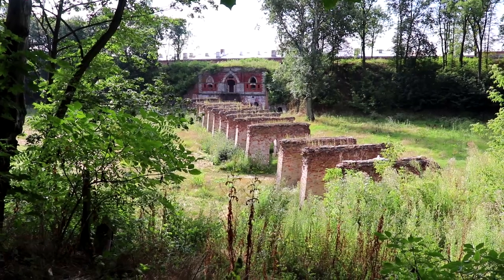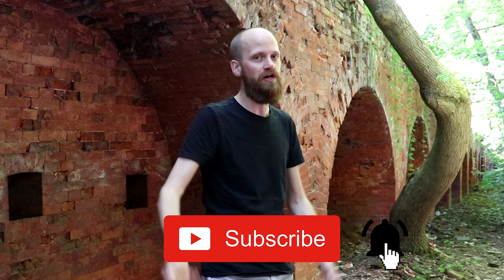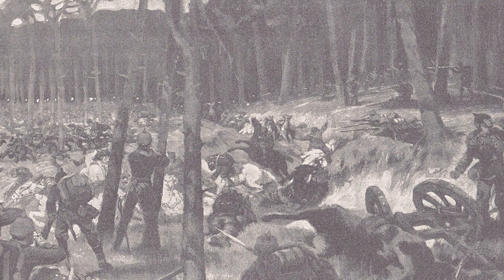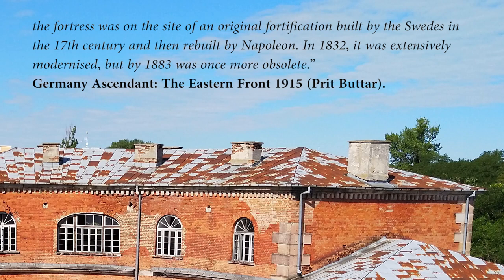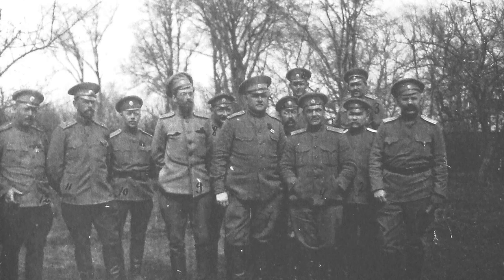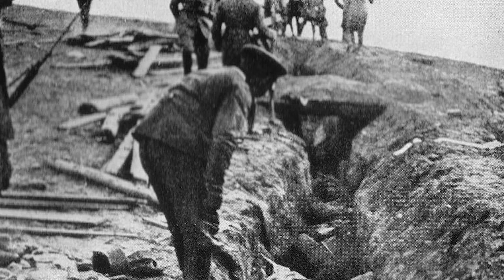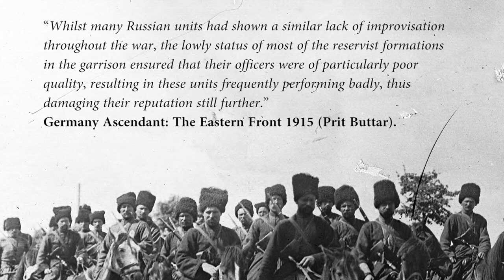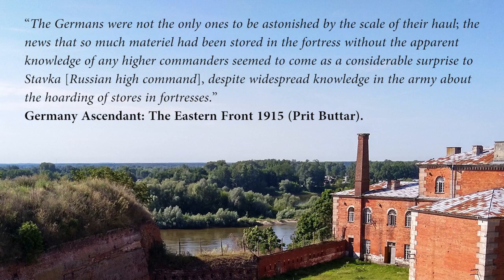The Siege of Novogeorgievsk (1915) – A Russian Blunder on the Eastern Front of WW1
A forgotten WW1 battle was the Siege of Novogeorgievsk (1915) where the Germans captured the Russian fortress of Novogeorgievsk (now: Modlin Fortress) in Russian-held Poland on the Eastern Front during the First World War. After the successful Central offensive: the Gorlice–Tarnów Offensive the Germans moved towards Warsaw while the Russians were making the Great Retreat. However, the fortress of Novogeorgievsk wasn't abandoned. Learn more about how the Germans managed to seize the fortress of Novogeorgievsk.
History Hustle presents: The Siege of Novogeorgievsk (1915) – A Russian Blunder on the Eastern Front of WW1.

Recorded at the Modlin Fortress in Poland on 6 August 2020.

SOURCE
Germany Ascendant: The Eastern Front 1915 (Prit Buttar).

IMAGES
Images from commons.wikimedia.org and my own.

SOUNDS
Freesound.org.